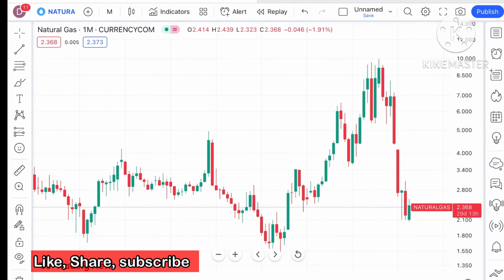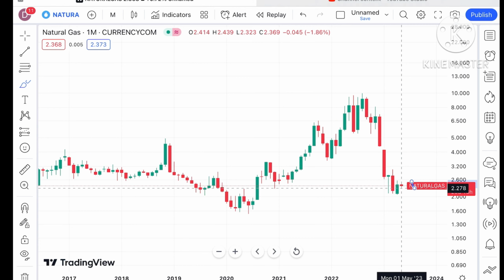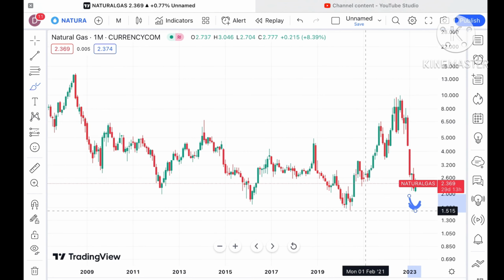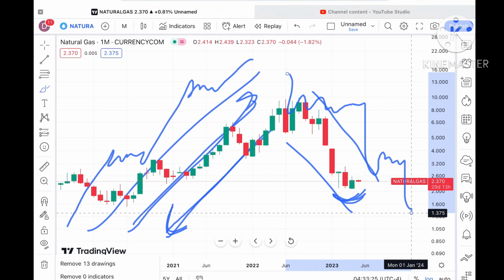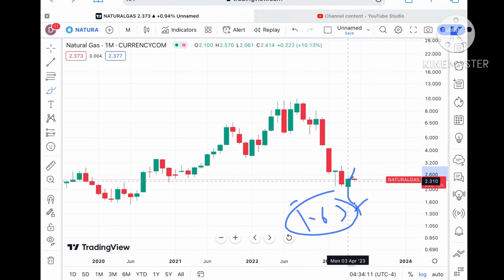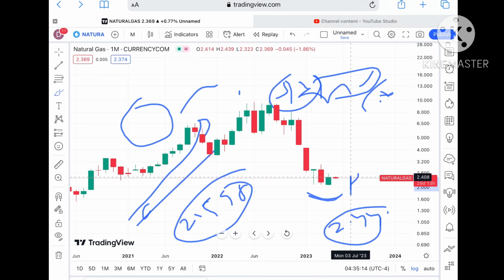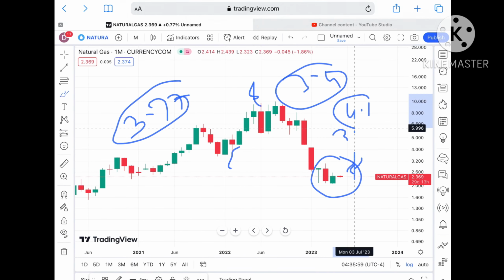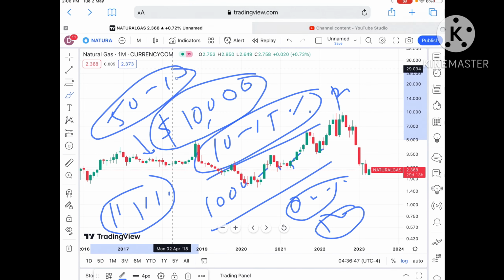Natural Gas Price Analysis | May 2023 | Natural Gas Forecast | Natural Gas News Today | XNGUSD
Natural Gas price analysis for  May 2023 || Natural gas Analysis ||  May 2023 || natural Gas Outlook || Is this The Best Time To Invest In natural gas?

UPI : deepakzbro@ybl

Twitter.com/deepakzbro

தங்கம் விலை பகுப்பாய்வு, கச்சா விலை பகுப்பாய்வு, வெள்ளி விலை பகுப்பாய்வு, இயற்கை எரிவாயு விலை பகுப்பாய்வு || ஜூன் 2023 xx

forex market,
Dubai,
Commodities trading,
UAE,